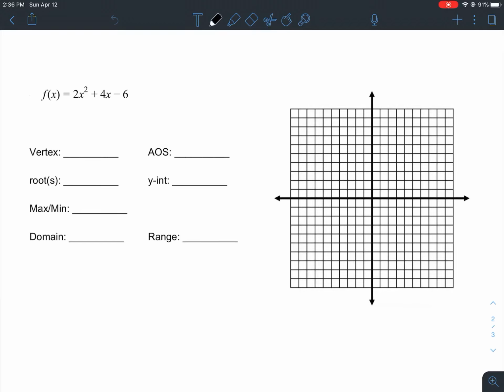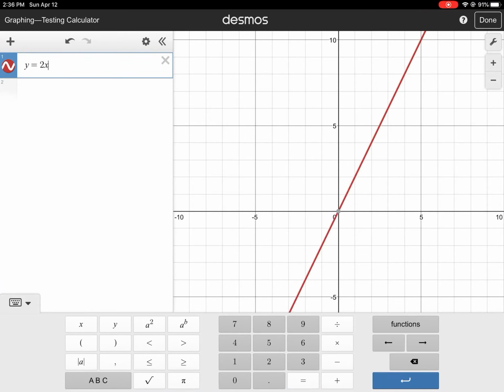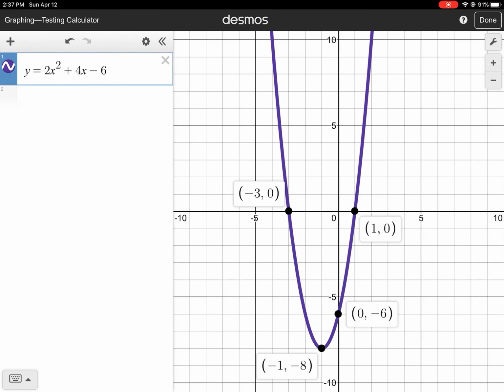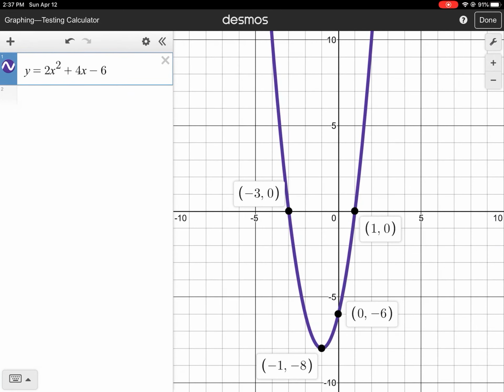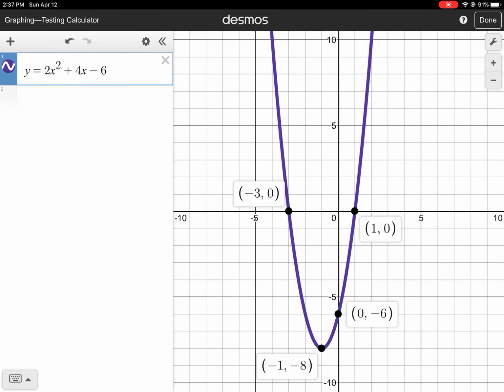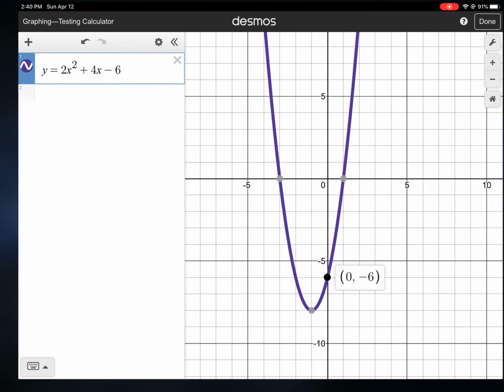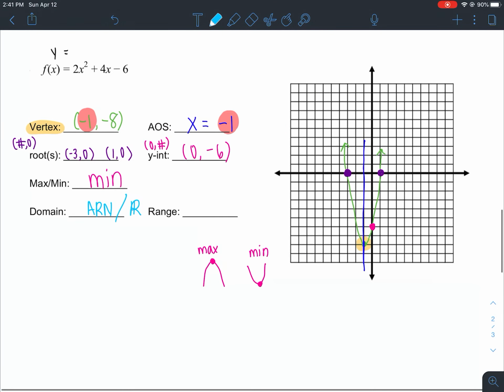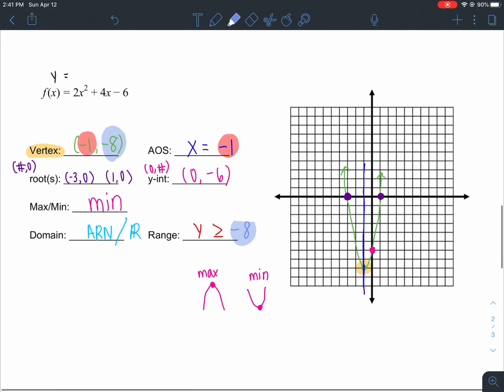Graphing Standard Form Quadratics using Desmos